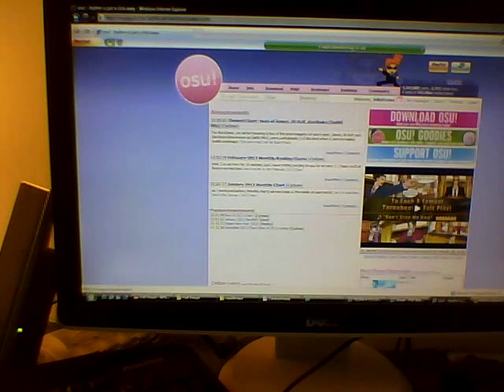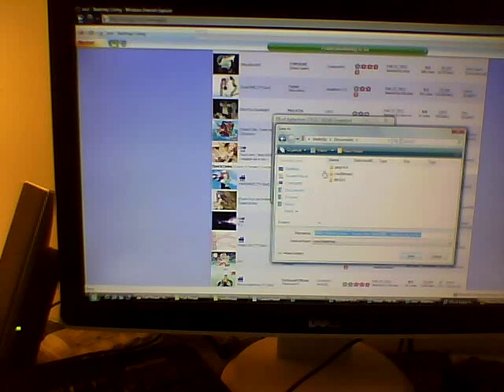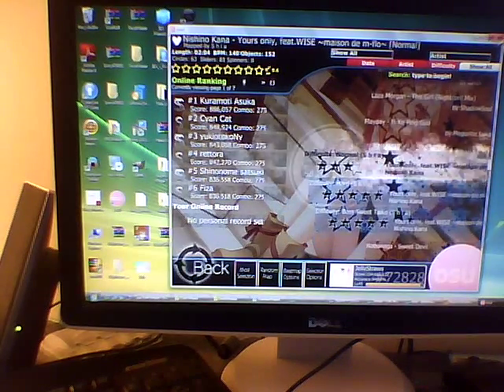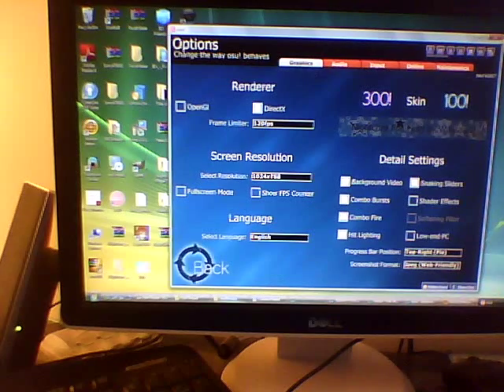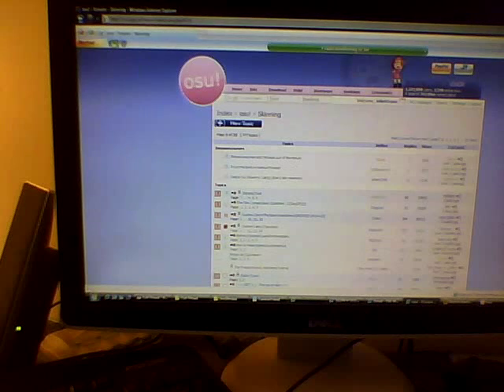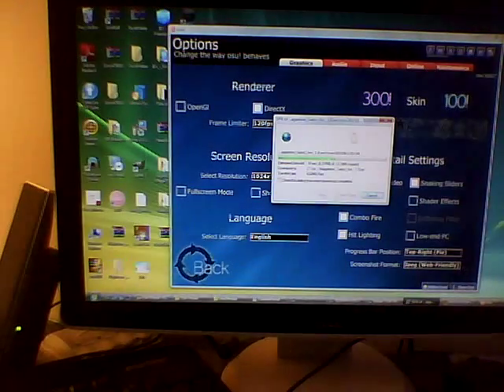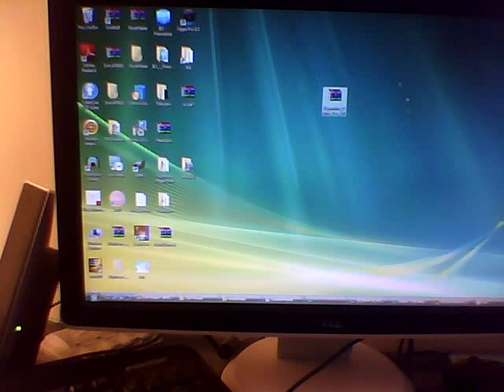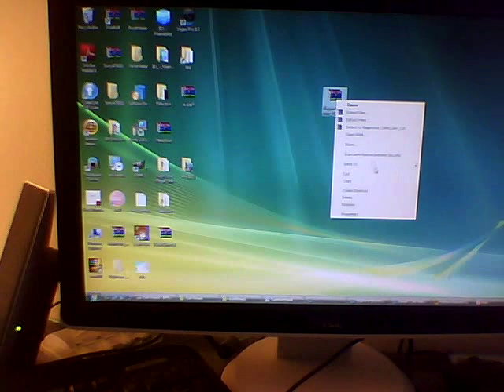Importing songs and skins into Osu!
JUST SO EVERYONE KNOWS, Osu has changed the process a little bit, but overall this method still works.

How to import songs and skins into osu! (: PLEASE DOWNLOAD WINRAR FIRST! Link is below:

Skins i usually use or find best? Check out MLGnom's osu! Skins